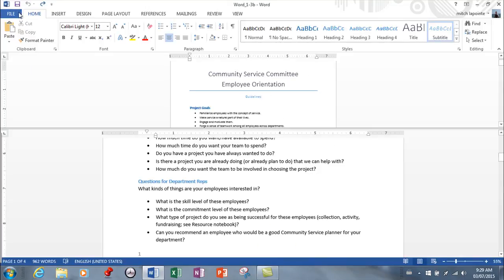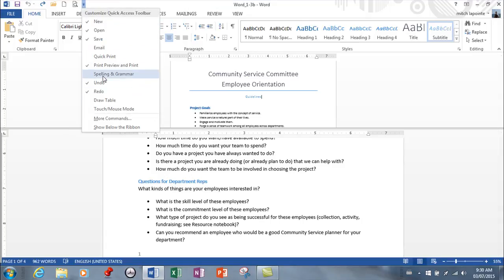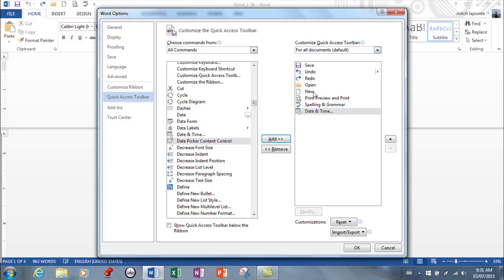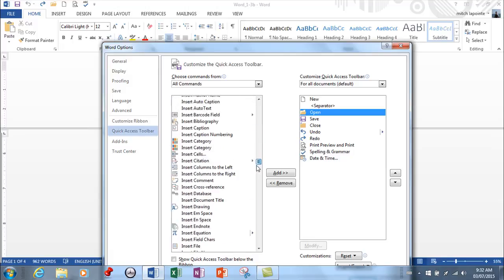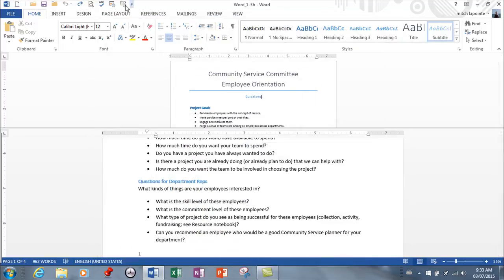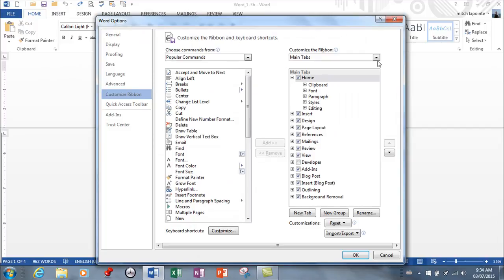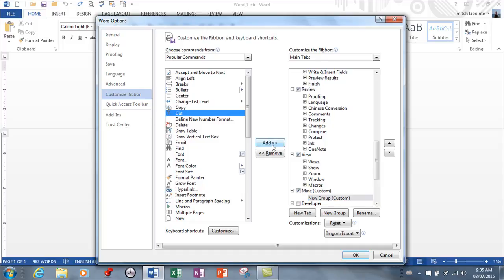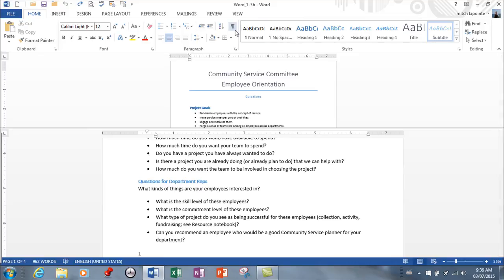MS Word 2013 - Toolbars, Ribbons